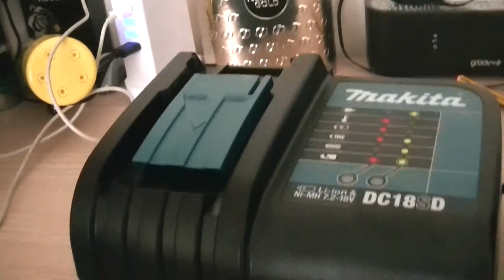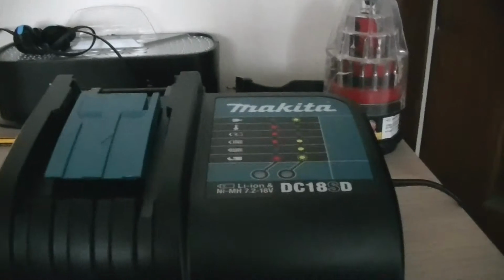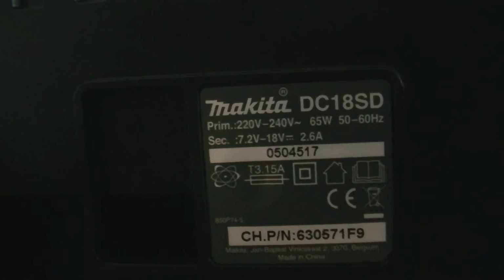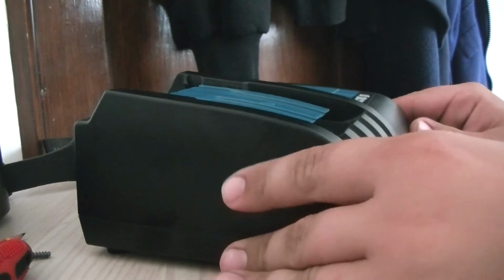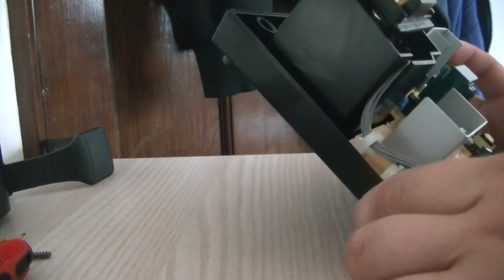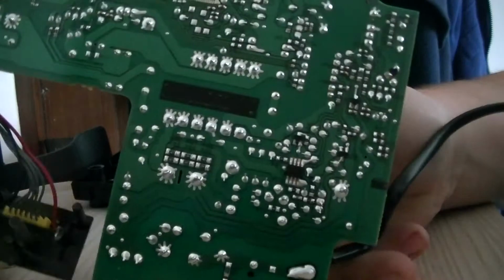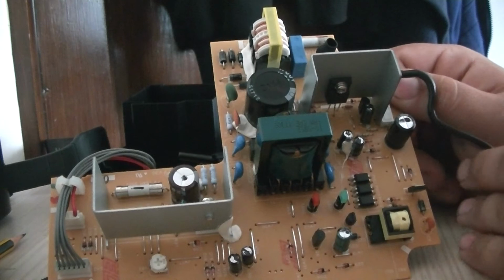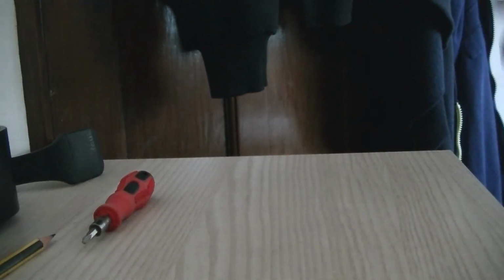INSIDE New Makita charger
Well no wonder it takes ages doing anything as there is bugger all inside